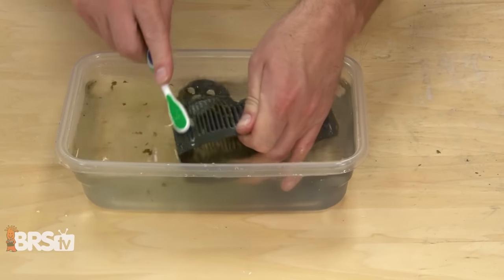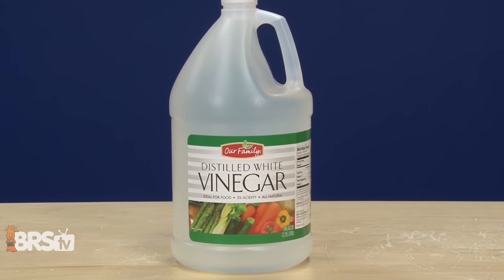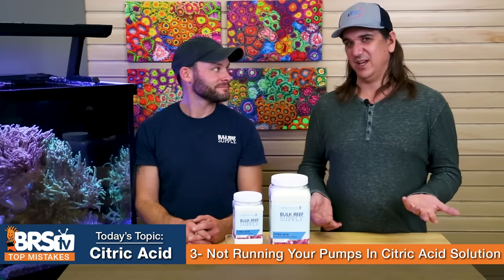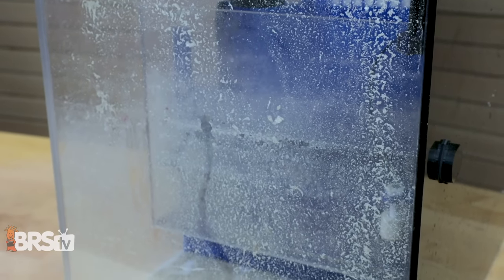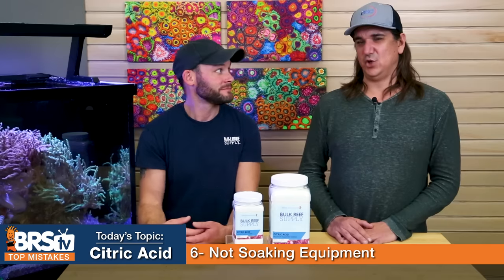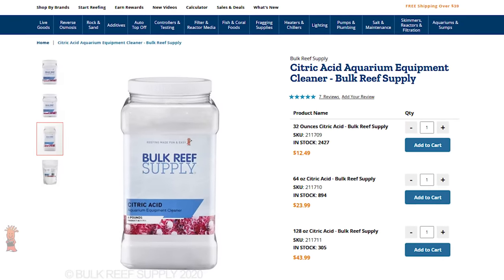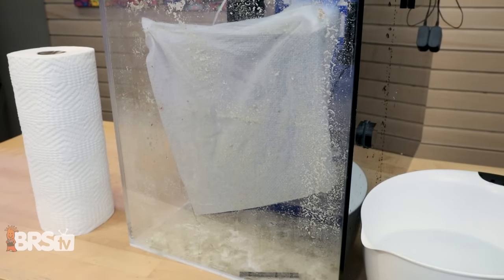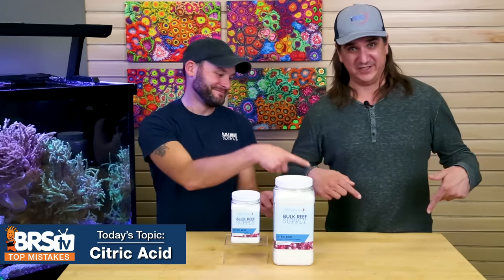Citric Acid Can Solve These Reef Tank Maintenance and Cleaning Mistakes!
Saltwater Tank maintenance and cleaning doesn't have to be hard. You don't need to wear your arms out scrubbing your reef tank powerheads, pumps or gear. Just use a little Citric Acid and VIOLA...Cleaning crusty reef tank gear has never been so easy!

Small, Medium & Large...BRS Bulk Citric Acid will last you a long time!

We have made ALL the mistakes in reefing and we want to share them with you!

00:00 Mistakes Citric Acid
00:14 Not Cleaning Your Pumps Early On
00:57 Assuming Citric Acid Is Better Than Vinegar
01:36 Not Running Your Pumps In Citric Acid Solution
02:25 It’s Not Just For Pumps
03:01 Not Being Safe
03:33 Not Soaking Equipment
04:06 Not To Consider Buying A Large Container
04:38 Don’t Eat It
04:59 Don’t Pour It Directly In The Tank
05:23 Not Being Creative In How You Use It